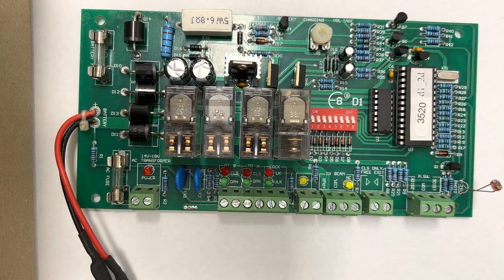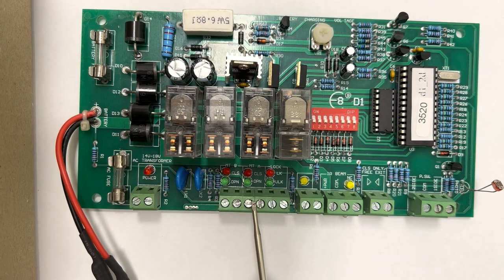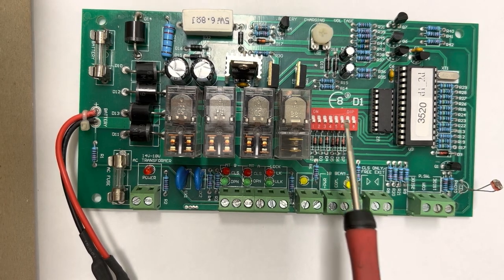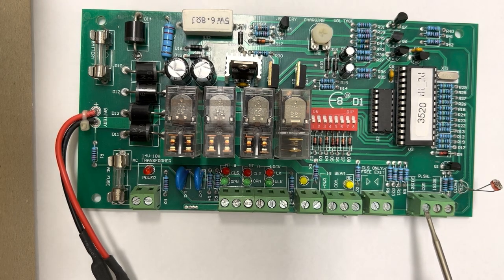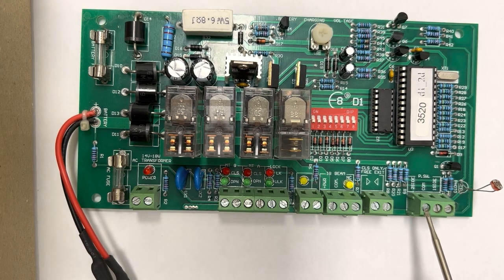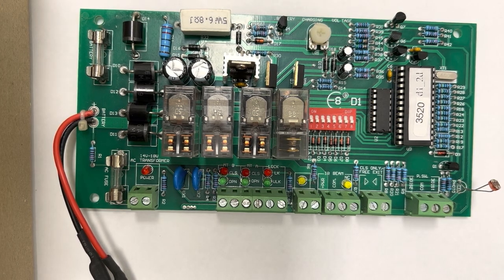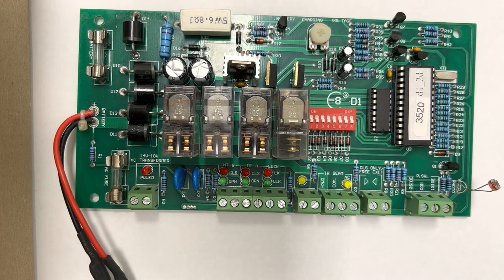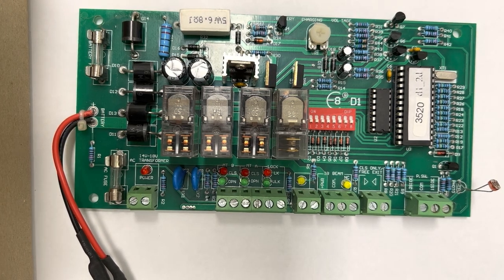E8 D1 control board MTA to MTB Change over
This is useful when you have a single gate the MTA has been damaged, you can run the actuator arm out of MTB